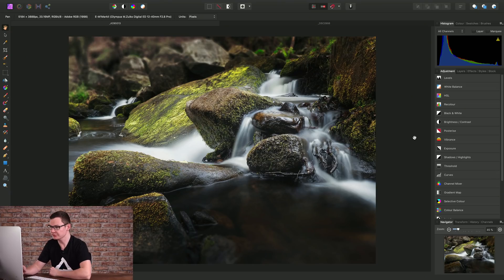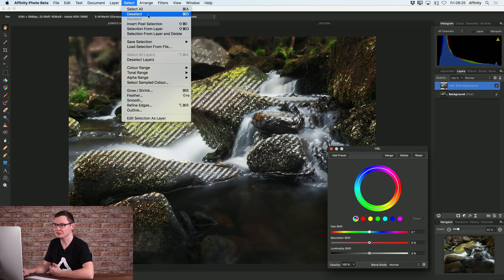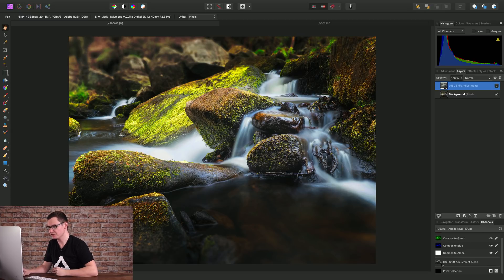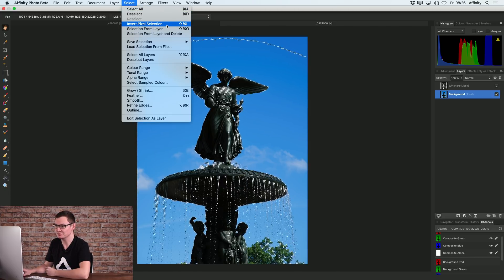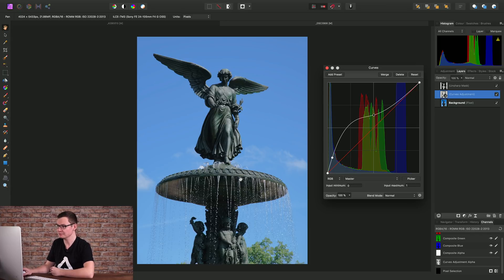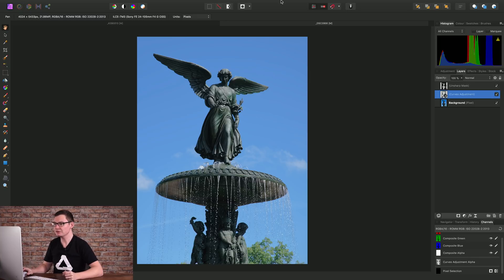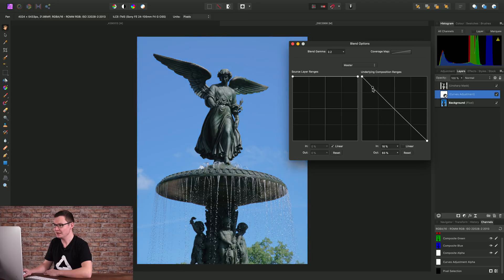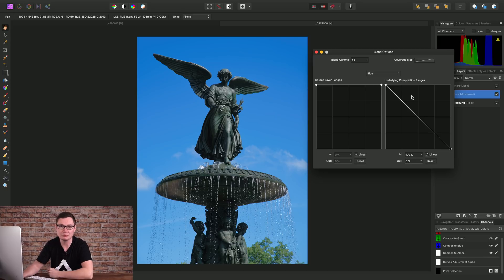Luminosity Masks from layers (Affinity Photo)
Learn how to use luminosity masking for localised adjustments.